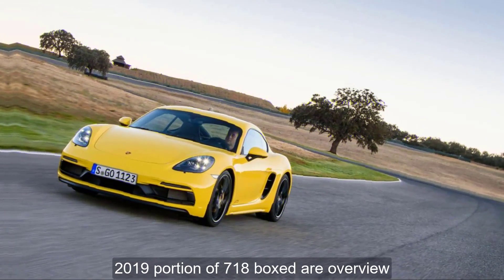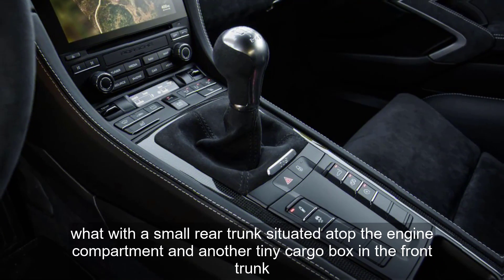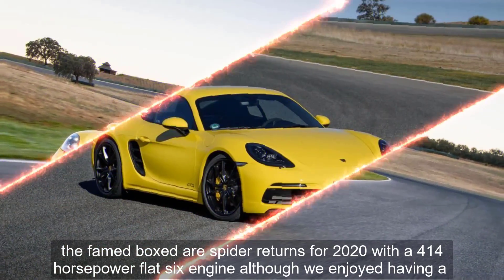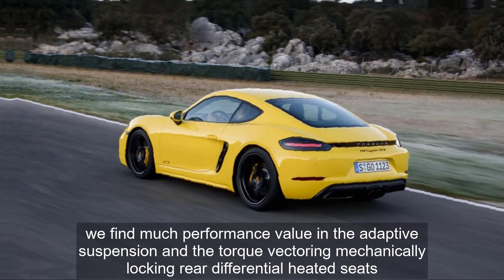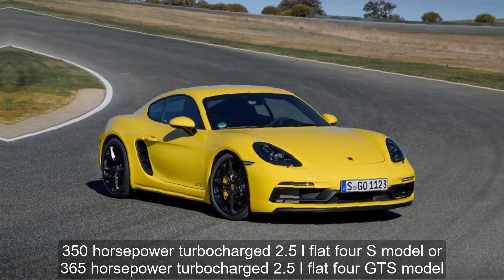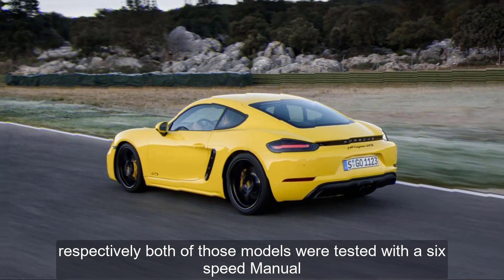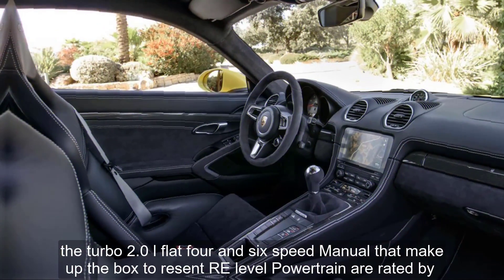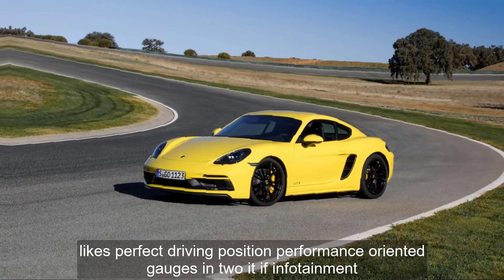CAR REVIEWS 2023 [EP76]: 2019 Porsche 718 Boxster